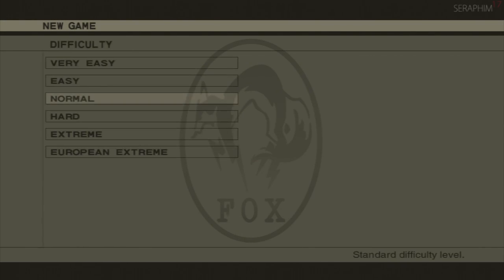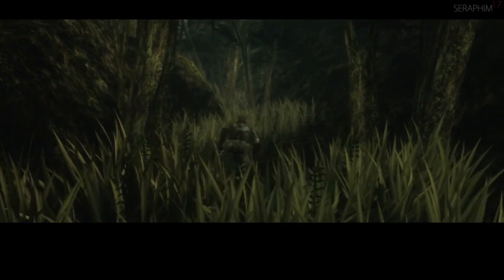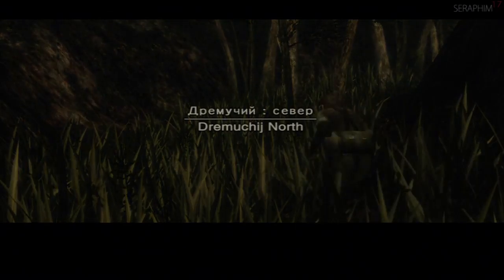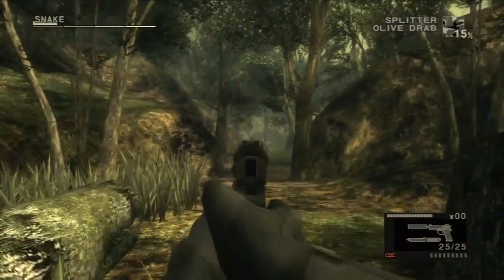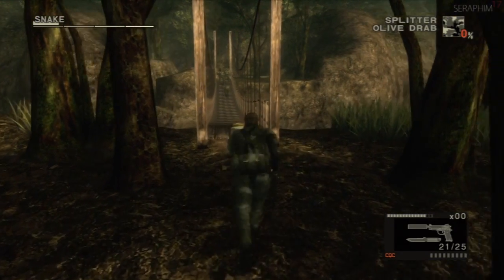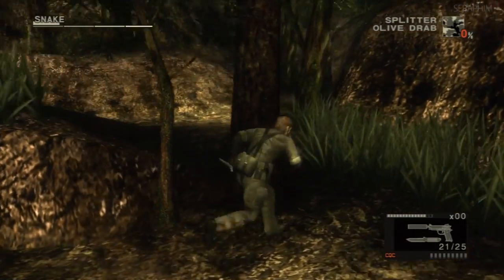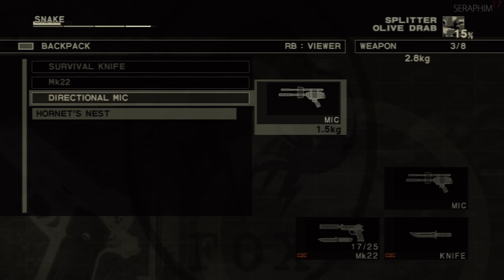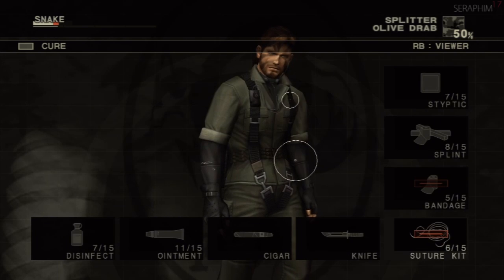Metal Gear Solid 3 HD - European Extreme - Virtuous Mission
This is a full guide to Metal Gear Solid 3 on European Extreme difficulty with no alarms and no kills. This is from the Metal Gear Solid HD Collection. It is from a new game with no special items and features full commentary.